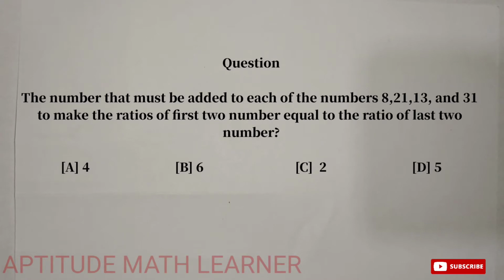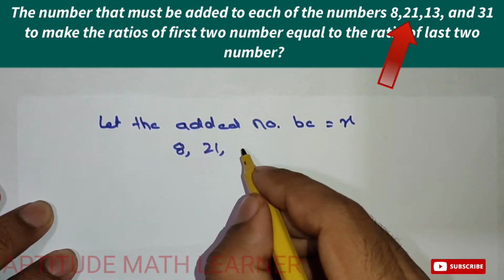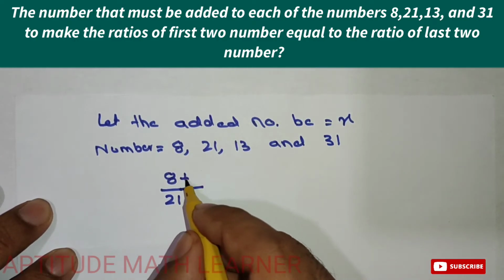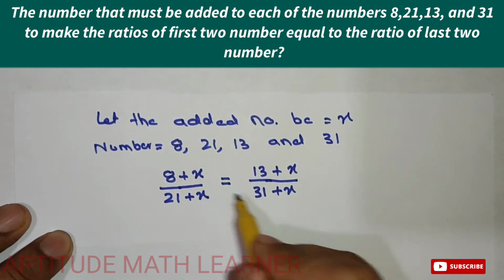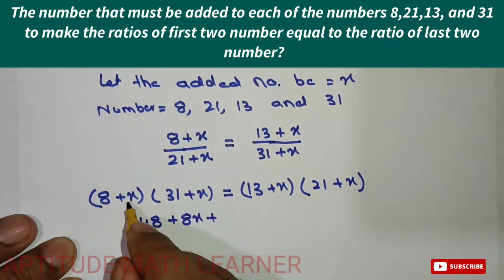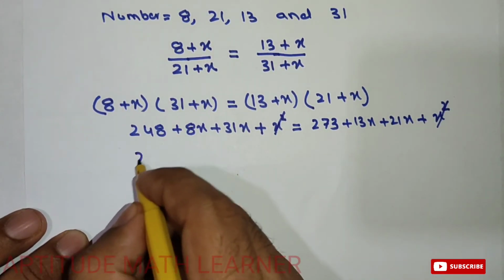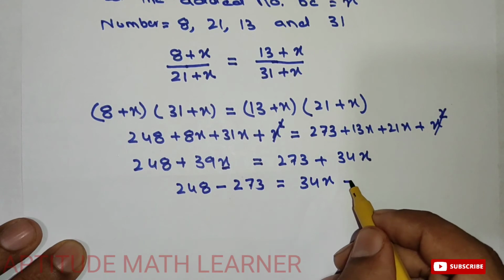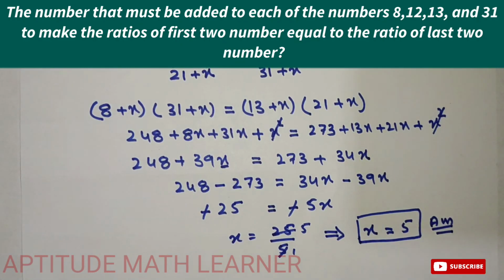The number that must be added to each of the numbers 8, 21, 13, 31 to make the first two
The number that must be added to each of the numbers 8, 21, 13, 31 to make the first two numbers ratio equal to the ratio of the last two numbers?